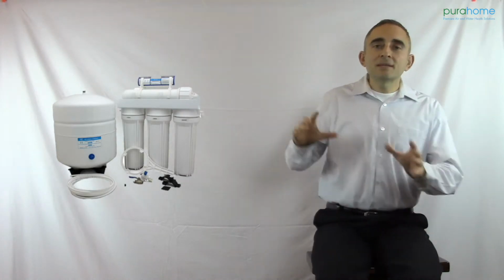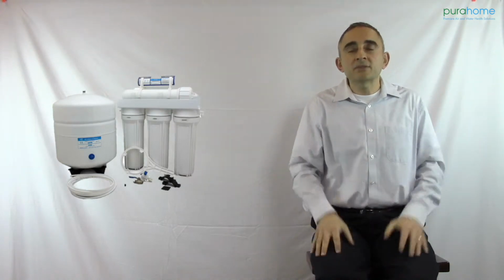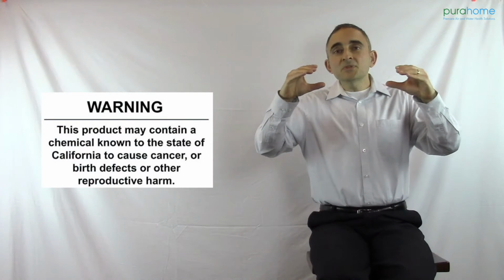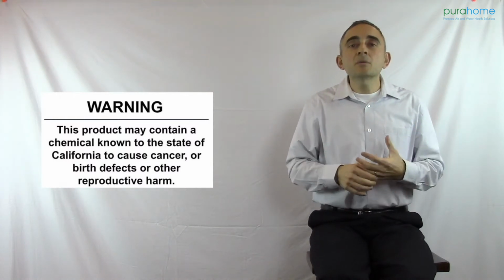Does the tank need to be cleaned or emptied periodically?